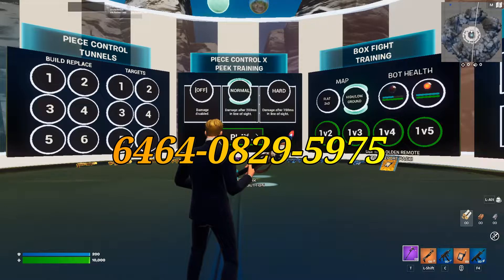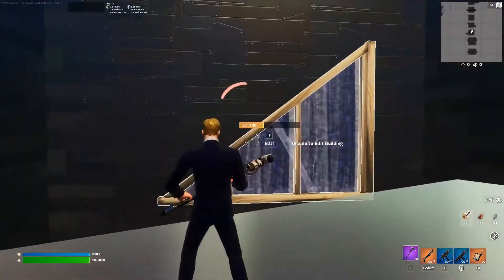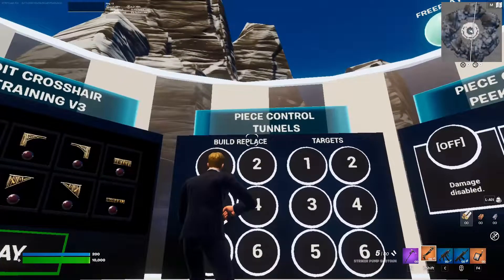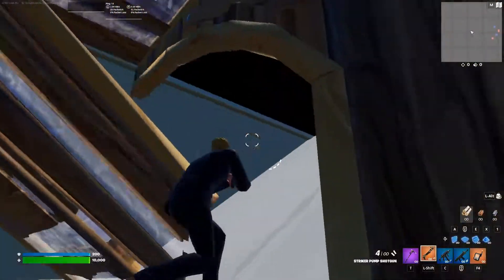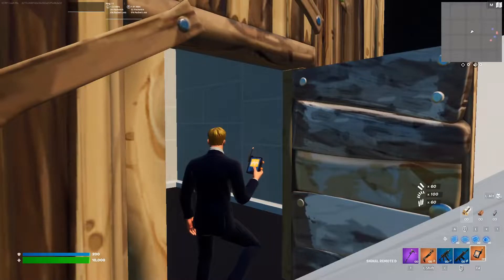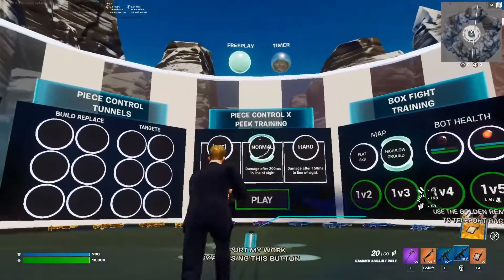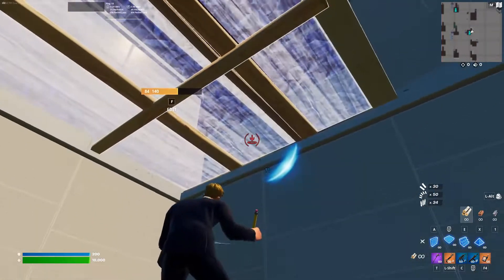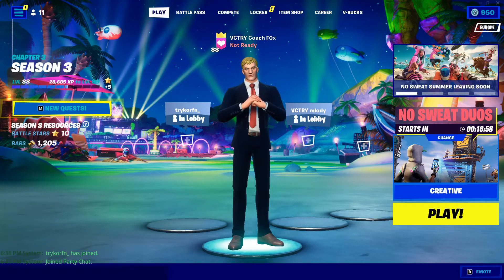NEW RAIDER464 CREATIVE MAP / WORTH ?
Hi everyone ! Today, I introduce you the new raider464 map and i explain you everything you need to know about it
Additionnal detail about it :
From tests of a software i'm working with, input delay of this map is silimar to real game one, but with less ping, you will so have the impression of being smoother

About me :
I'm fortnite coach since 2 years currently Fortnite Head Coach at VCTRY
I'm working with different pros competiting on EU / NA / Asia